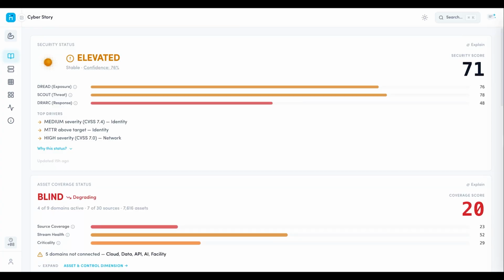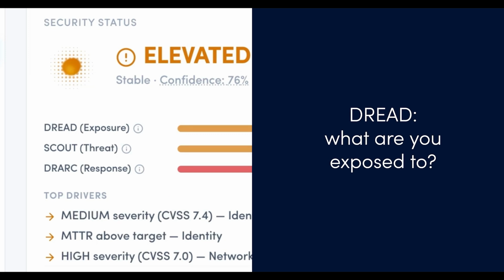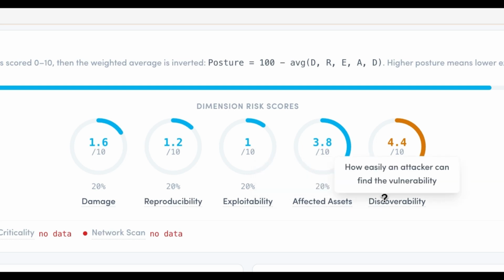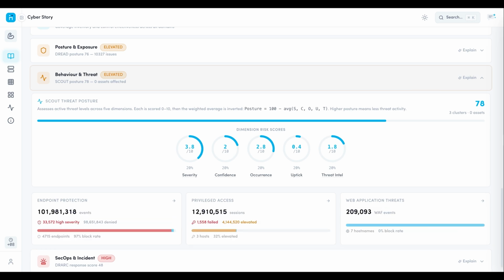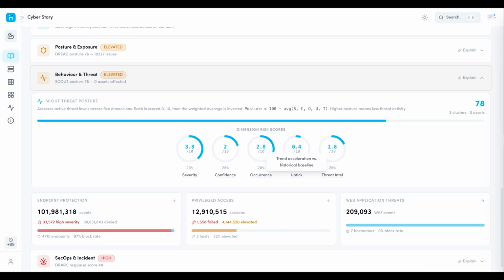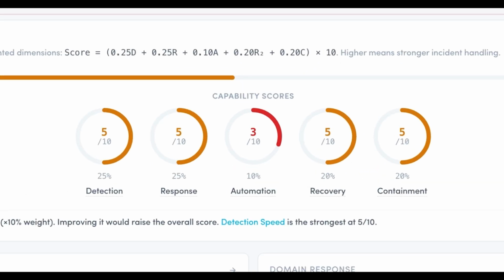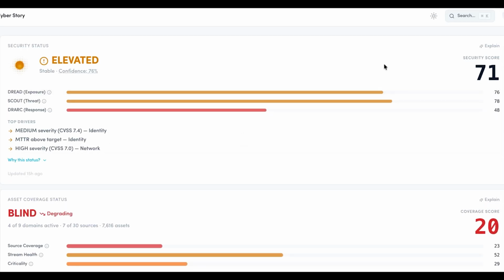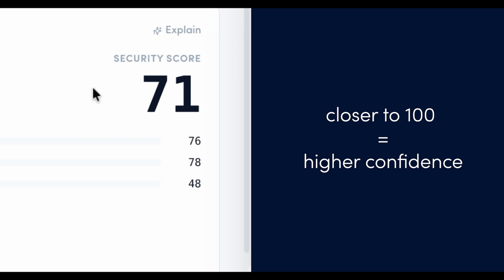DREAD, SCOUT & DRARC: The Three Scores Behind Your Security Status | invicta.io Ep. 02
Most security scores are a single number. This video breaks down the three measurements behind it — and why each one is built the way it is.

In invicta.io by Human Managed, the security status score is made up of three distinct metrics: DREAD, SCOUT, and DRARC. Each one answers a different question about your environment.

DREAD measures exposure — not what attacks have happened, but what could happen based on the weaknesses and gaps in your environment today. Every issue is scored across five dimensions: damage potential, reproducibility, exploitability, affected assets, and discoverability. Issues roll up into domain-level scores, weighted by significance.

SCOUT measures active threat pressure — what's actually happening in your environment right now. Related threats are grouped into clusters and scored across severity, confidence, occurrence, uptick, and threat intelligence alignment. The uptick dimension is worth noting: it captures whether threats are accelerating faster than your normal baseline, not just whether they exist.

DRARC measures response effectiveness — how well your team detects, responds to, contains, and recovers from threats. Unlike the first two scores, DRARC is built almost entirely from hard operational metrics your tools already produce: detection speed, response speed, containment effectiveness, recovery efficiency, and automation coverage.

The final security status combines all three. DREAD accounts for 40%. SCOUT accounts for 40%. DRARC accounts for 20%. The weighting reflects a deliberate view: the best response is having less to respond to.

00:00 — The question every security team gets asked 00:30 — Overview: DREAD, SCOUT, and DRARC 01:00 — DREAD: exposure scored across five dimensions 02:00 — SCOUT: active threat pressure and the uptick dimension 03:00 — DRARC: response effectiveness from operational data 04:00 — Combining the three scores into the security status 04:30 — What the final number means

More walkthroughs of asset state, domain deep-dives, and the in-built assistant coming in future episodes.